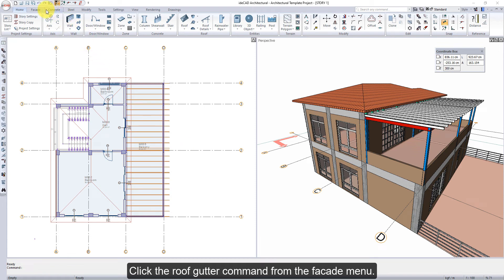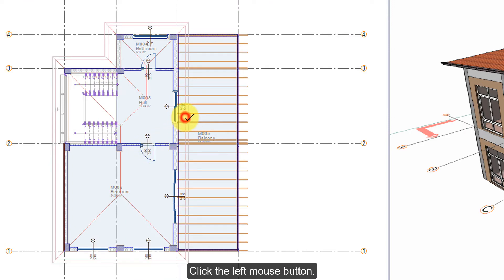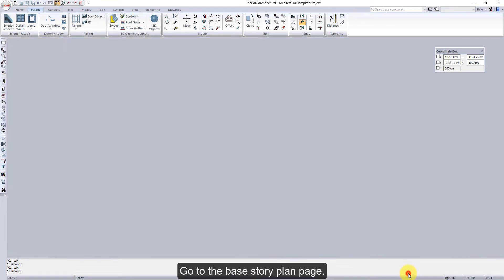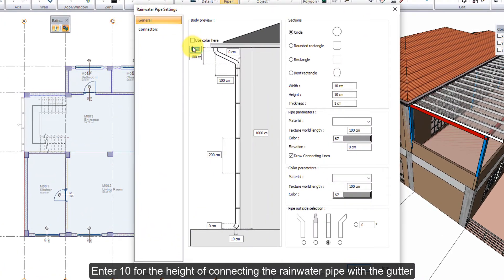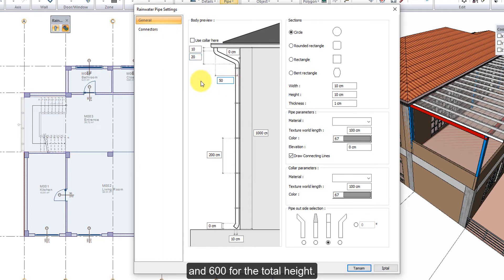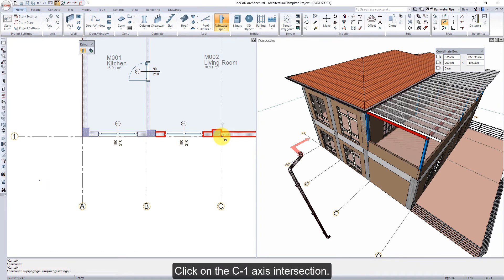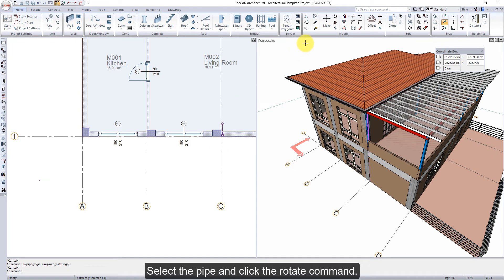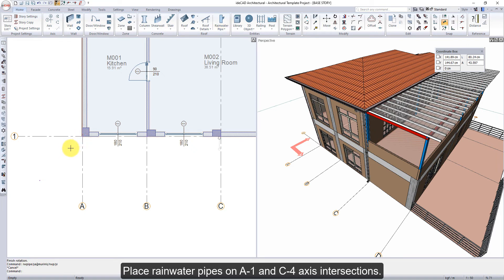ideCAD Architectural | Gutter and the Rainwater Pipe | BIM Software for Architectural Design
ideCAD Architectural is an innovative Architectural BIM Software for All-in-One Architecture, Structural Engineering, and Construction  Bim workflows that integrates Architectural, Structural Engineering, and Construction in one revolutionary AEC  Solution.

In this video, create a gutter and rainwater pipe.

1. Use the roof gutter command.
2. Select the roof gutter type.
3. Create the roof gutter.
4. Use the rainwater pipe command.
5. Set the rainwater pipe settings.
6. Create the rainwater pipes.